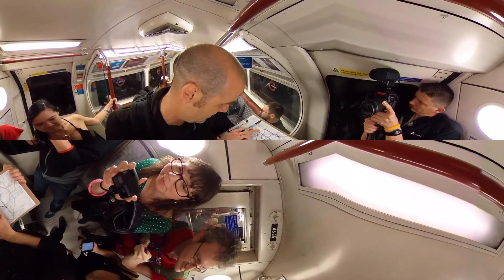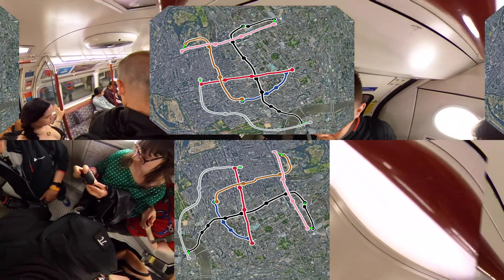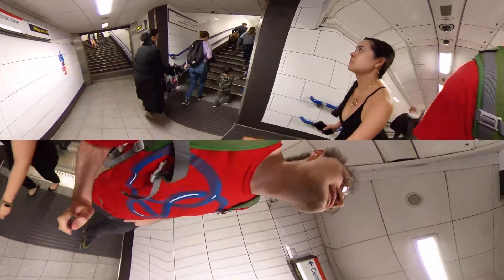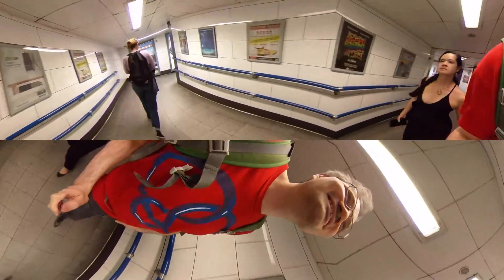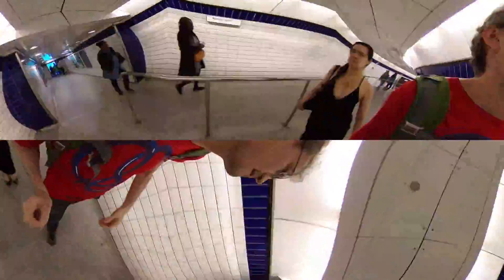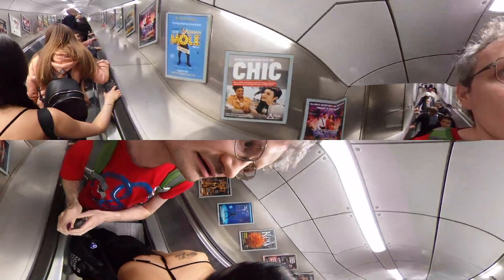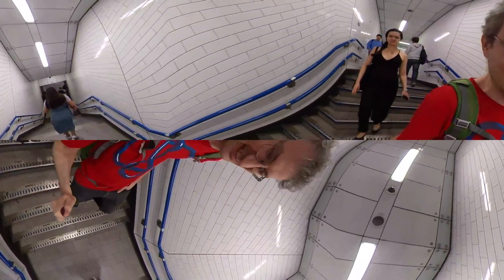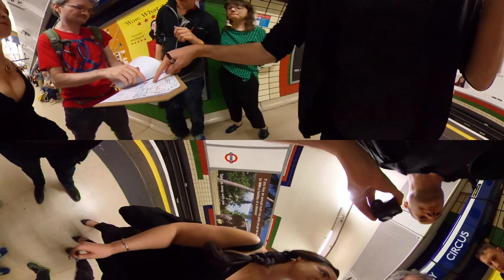Checking the overs and unders of a knot on the London Underground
Sabetta Matsumoto and I went to check that the knot we made on the tube (with Matt Parker, Geoff Marshall and Vicki Pipe) was actually the left-handed trefoil, and not some other knot.